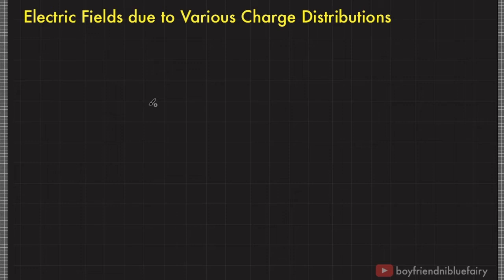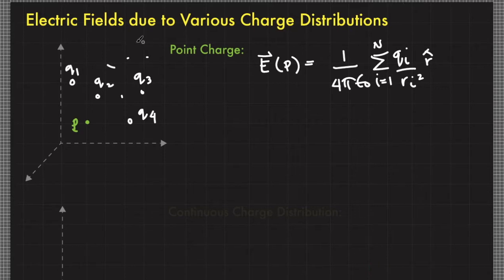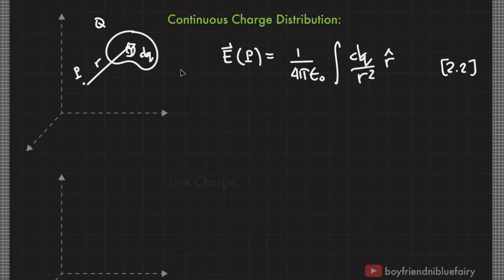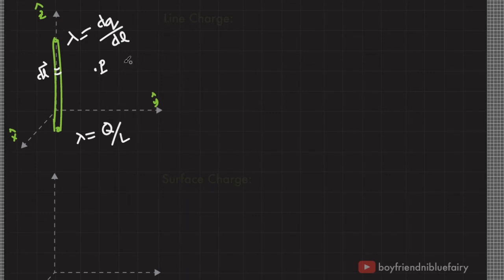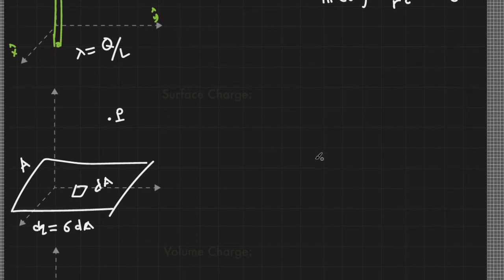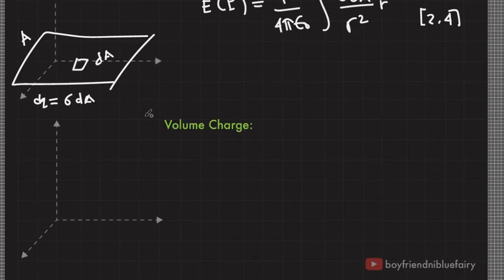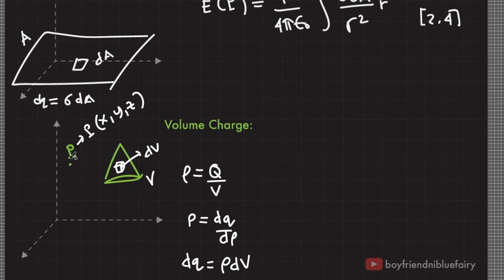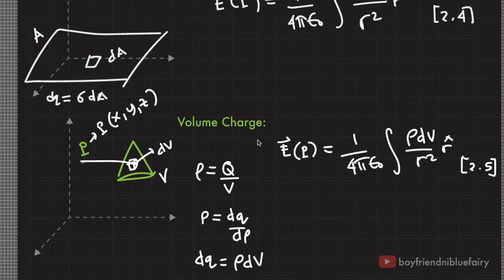02.03 Electric Field due to Line, Surface & Volume Charge Distributions | Tutorial for Beginners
VLOG: Electric Field due to Line, Surface & Volume Charge Distributions | Basic Tutorial for Beginners | Integral Equations based on Charge Density

00:18 Electric Field due to Point Charges
01:18 Electric Field due to Continuous Charge Distribution
02:13 Electric Field due to Line Charge
03:53 Electric Field due to Surface Charge
05:38 Electric Field due to Volume Charge